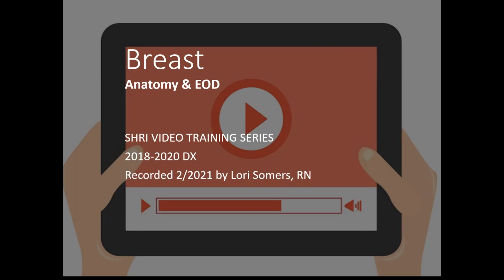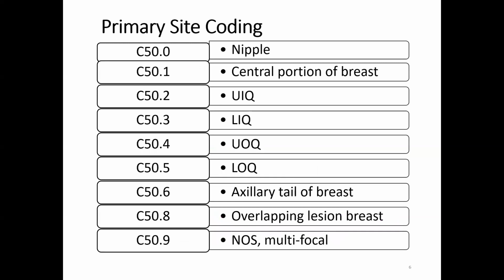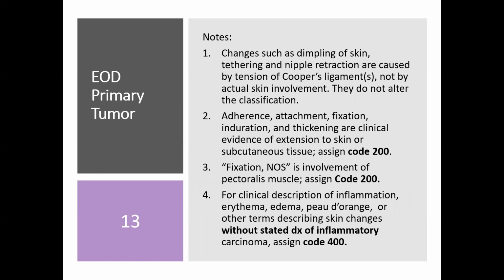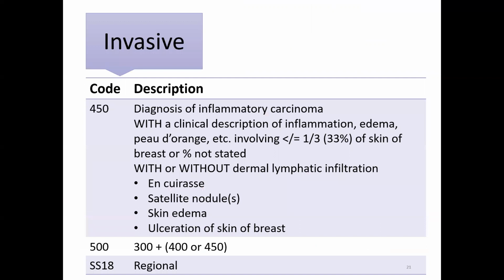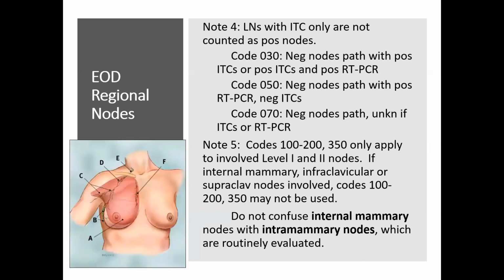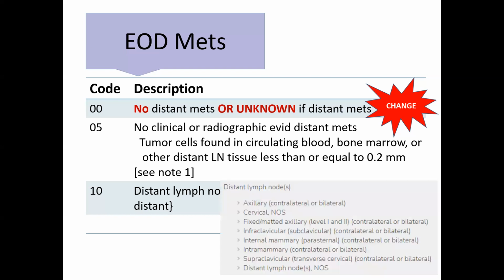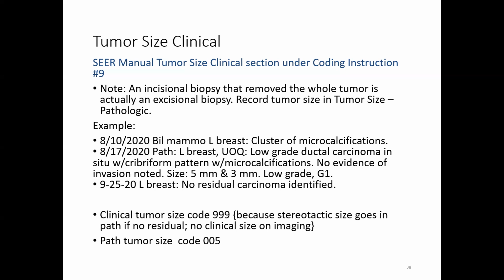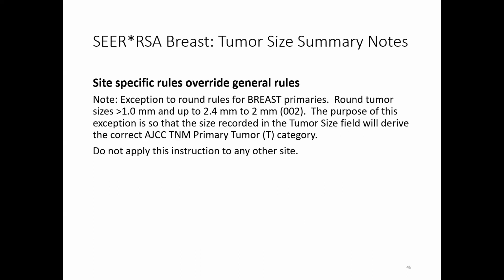1 Breast Anatomy EOD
SHRI Video Training Series | Breast 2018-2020 dx